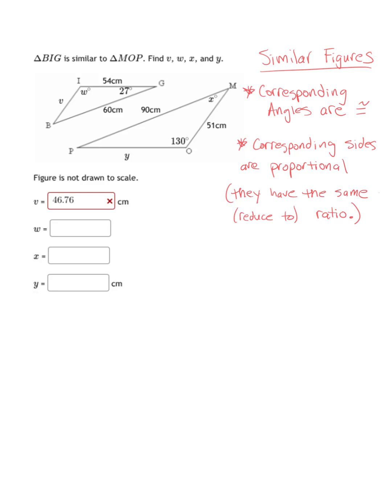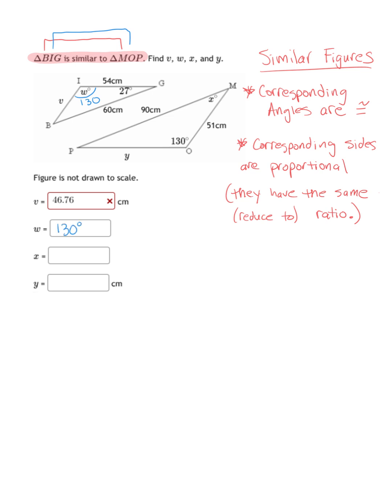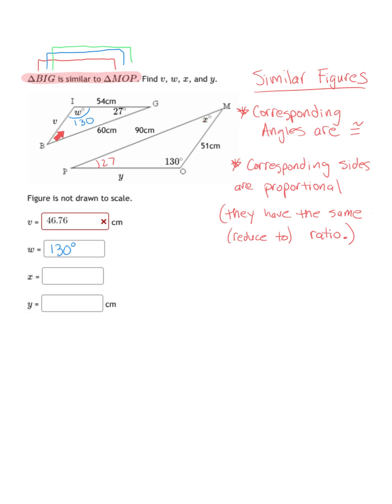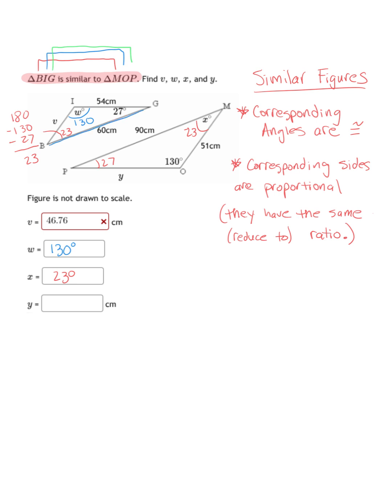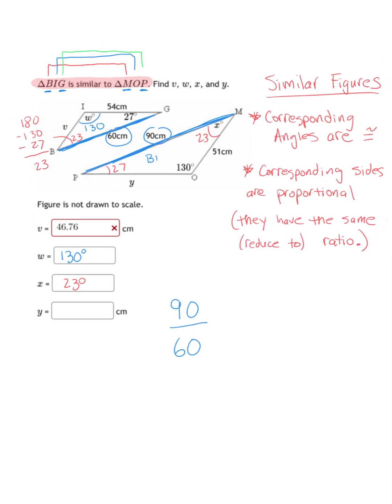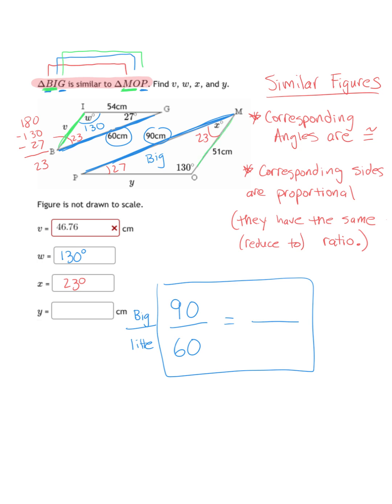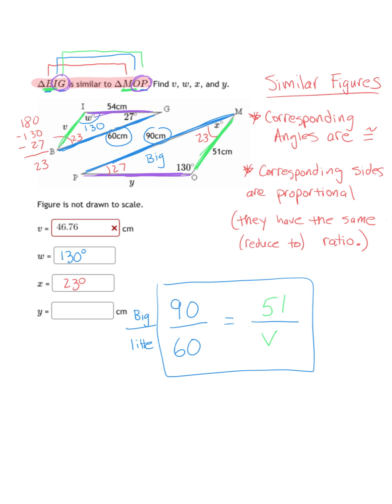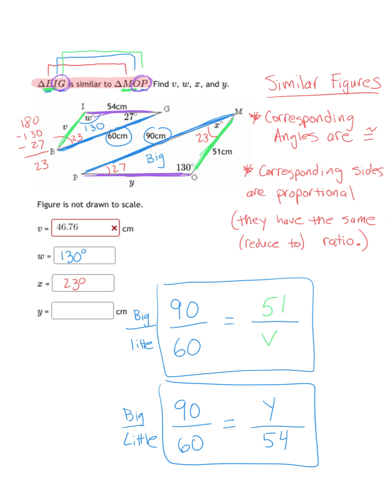Corresponding Parts of Similar Figures